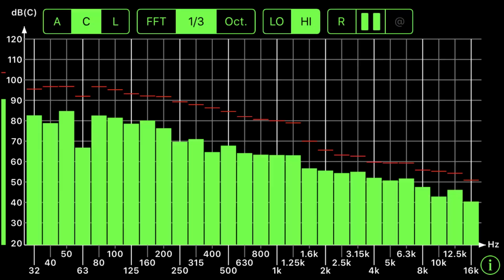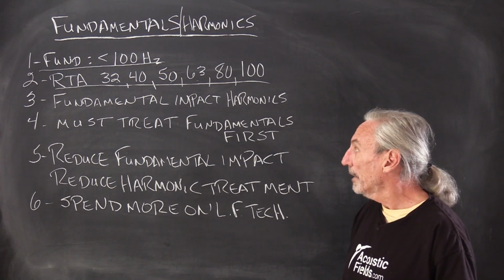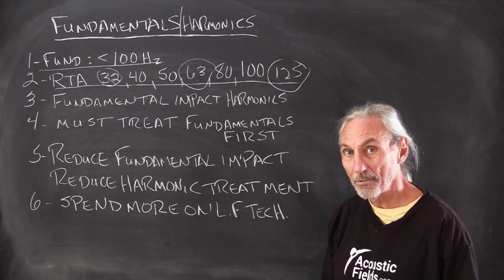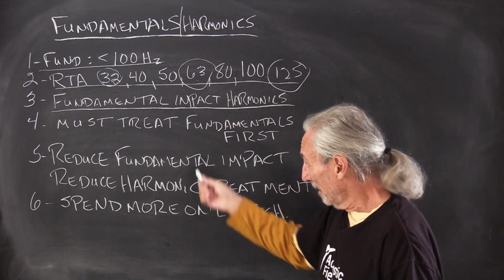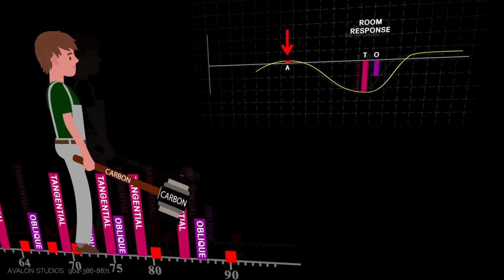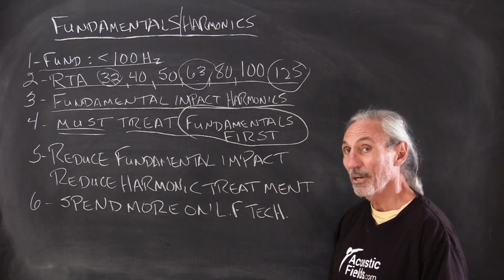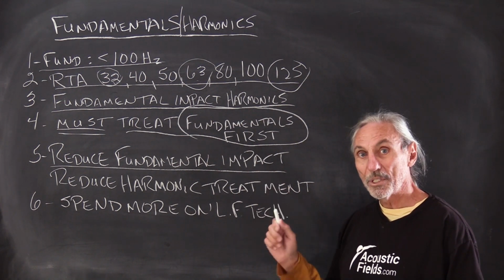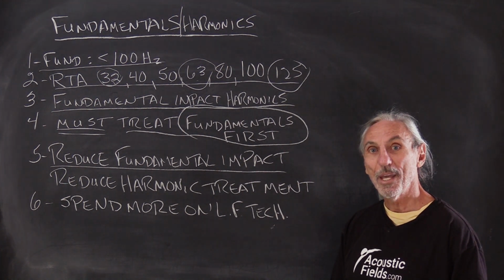Fundamentals & Harmonics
- - In this video we're talking about fundamentals and harmonics in room acoustics. Watch the video to find out more!